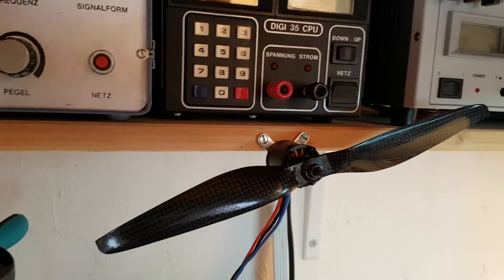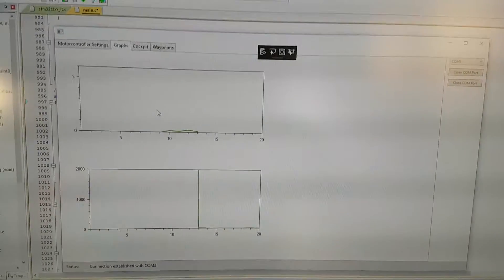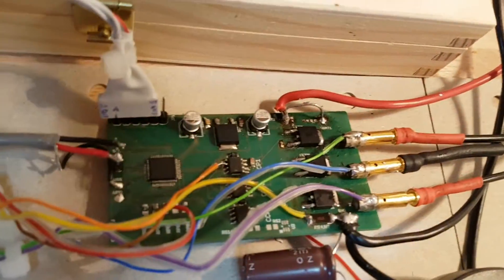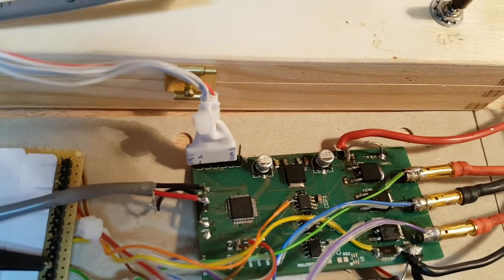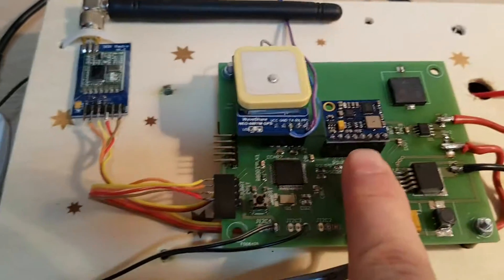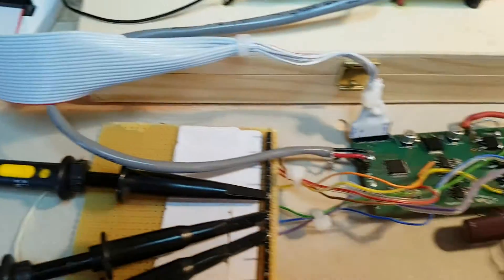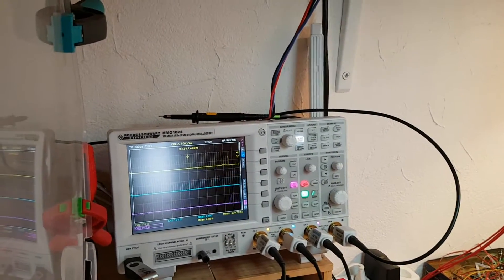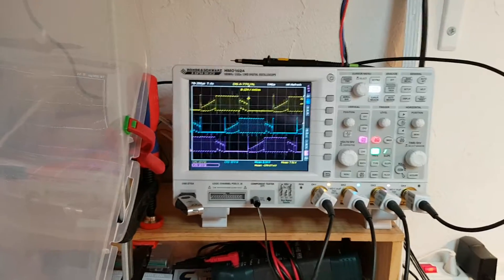STM32 based BLDC motor controller